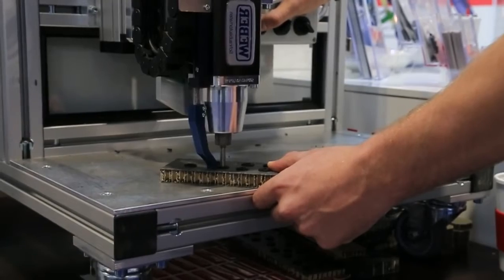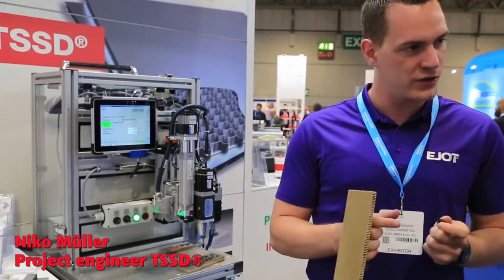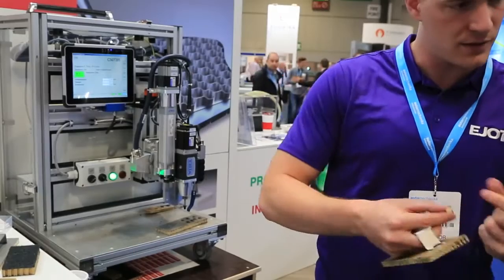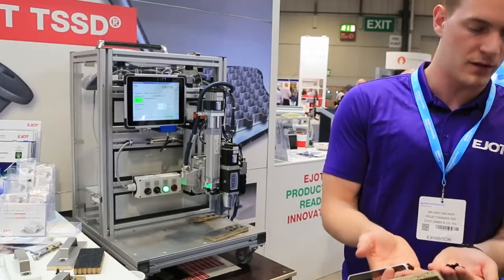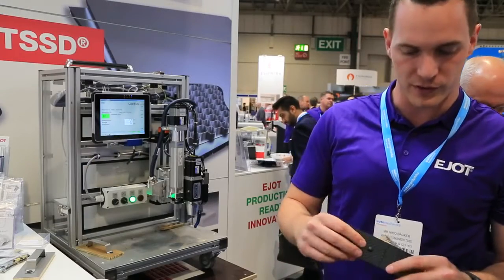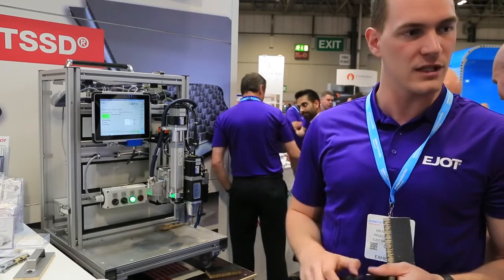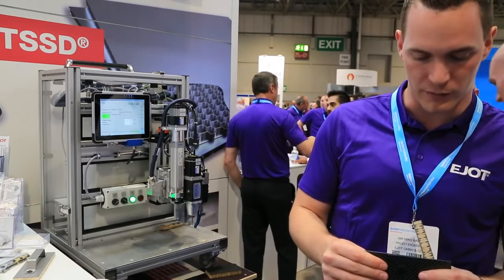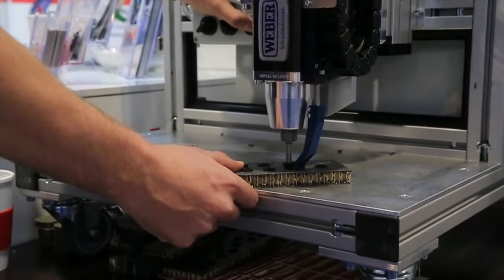EJOT Industrial Engineering team present TSSD at Automechanika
Joining components to lightweight honeycomb material has traditionally been achieved through the deployment of a variety of fixing elements and techniques. EJOT's TSSD is made from a fibre-glass reinforced thermoplastic polymer making it possible to apply a specific axial loading to revolution ratio, resulting in a fast high-strength joint without the need to create a pre-hole.

Niko Muller is part of EJOT's development team based in Bad Berleburg. Here he talks through the basic principle behind TSSD technology, at the 2017 Automechanika Exhibition at the National Exhibition Centre in Birmingham.